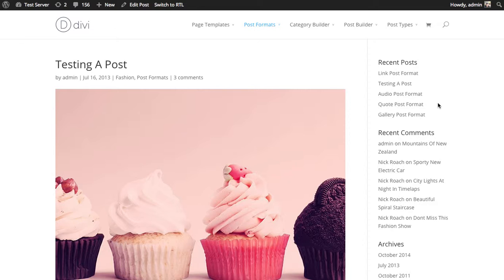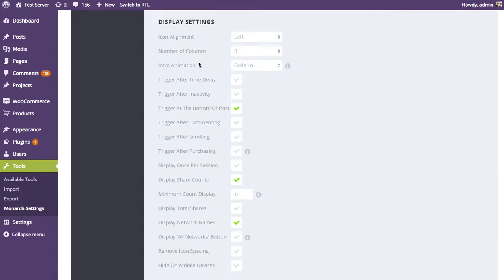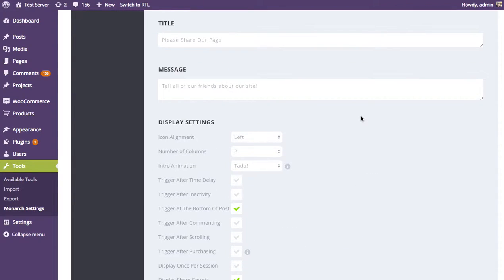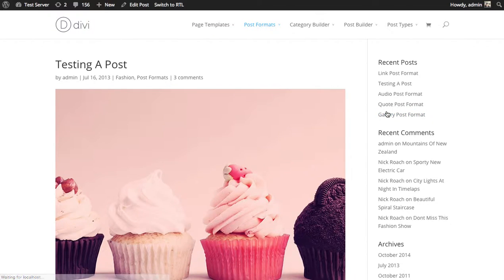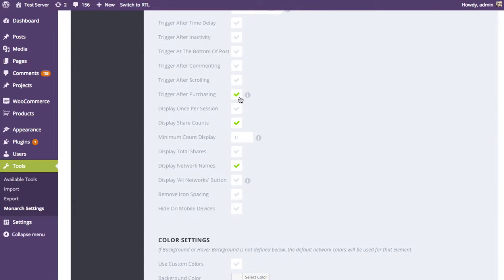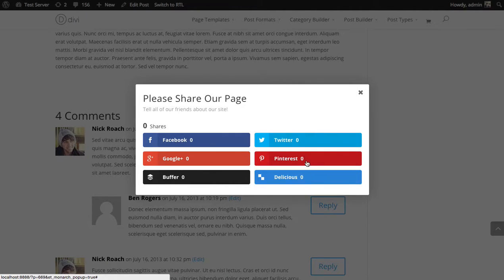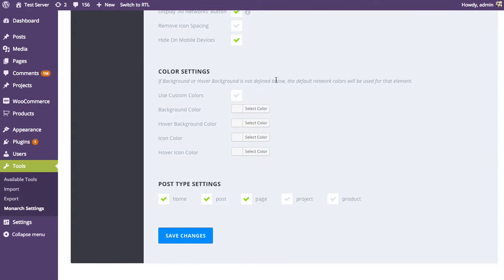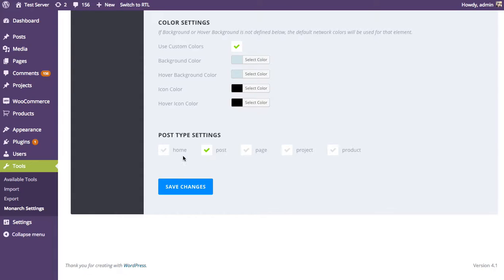How To Use Popups In Monarch 1.2